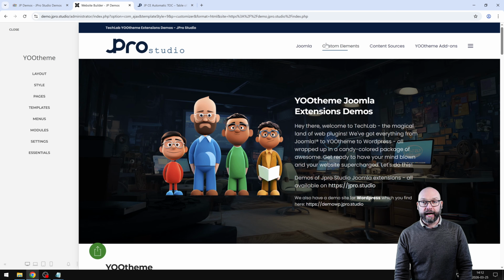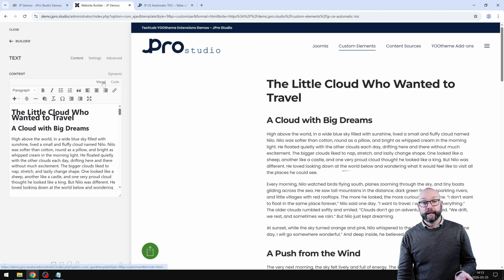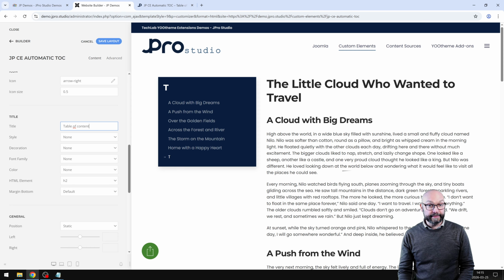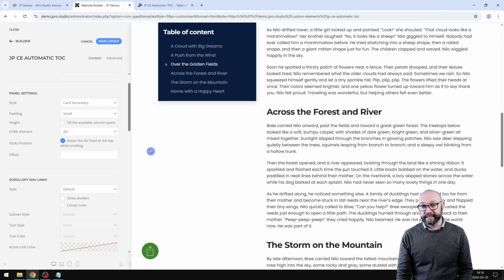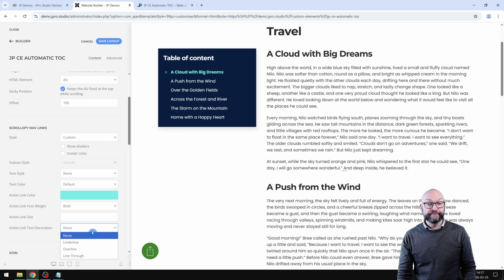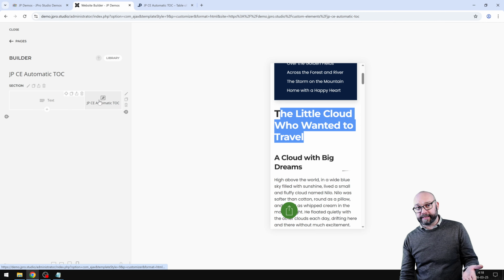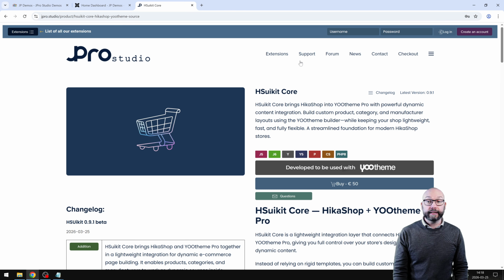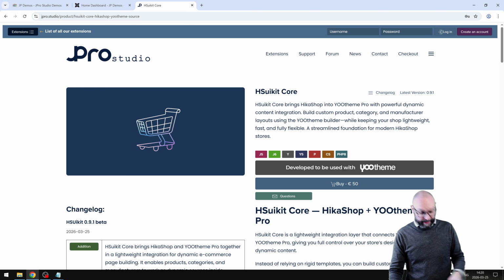Automatic TOC for YOOtheme Pro (Joomla & WordPress) – New Plugin from JPro Studio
Finally, we’re back with a new release from JPro Studio 🚀

In this video, I’m introducing our new plugin: JP CE Automatic TOC (Table of Contents) for YOOtheme Pro.

This plugin automatically generates a clean, customizable Table of Contents based on your headings — making long content easier to navigate and improving usability.

🔧 Features covered:
- Auto-detect H1–H6 headings
- Custom selector support (full control)
- Scroll spy (sticky TOC while scrolling)
- Offset support (perfect for sticky headers)
- Fully styleable (icons, dividers, active states, typography)
- SEO-friendly structure (content first, TOC second in code)

A good TOC improves both user experience and content structure — especially for long-form content, documentation, and blog posts.

Also in this video:
Quick update after our rebranding from JoomlaPro → JPro Studio
Sneak peek of what’s coming next (HikaShop UiKit 👀)

We’re officially back — more releases coming soon!